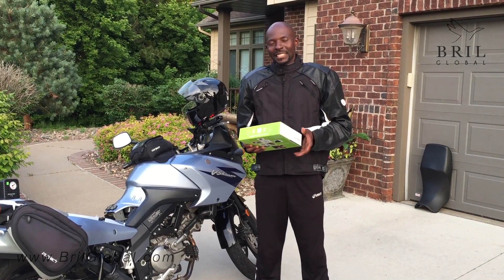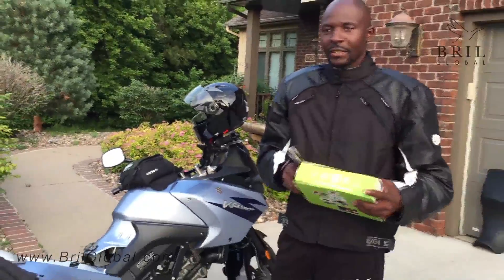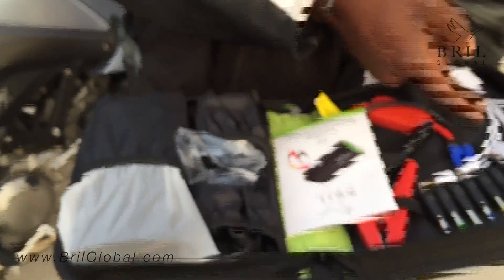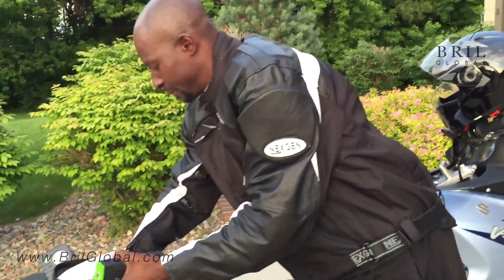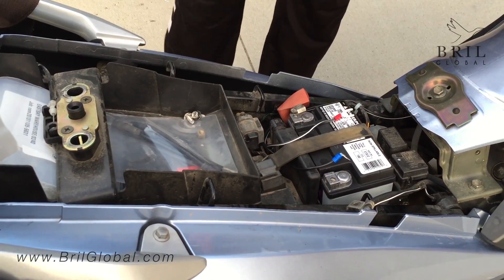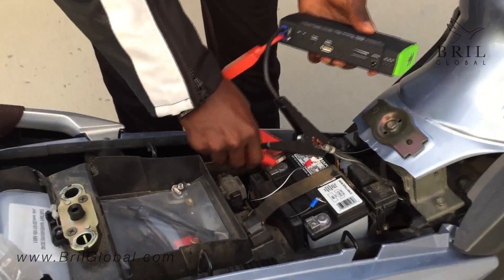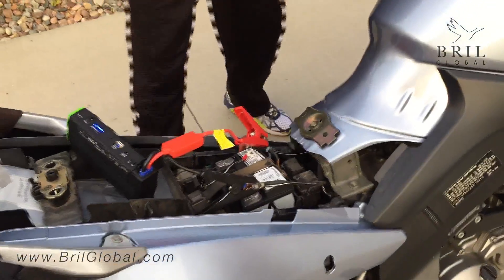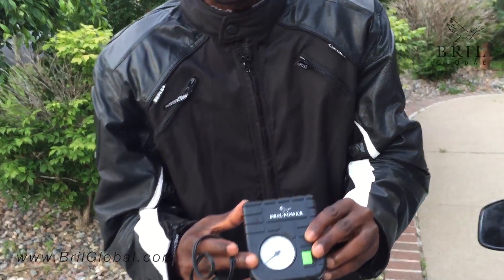BRIL POWER T9 SMOOTH POWER JUMP STARTER FOR MOTORCYCLES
This is a demonstration of the Bril Power T9 Jump Starting a Suzuki DL650. The cables have been disconnected from the terminals of the batter because the battery is actually functional.